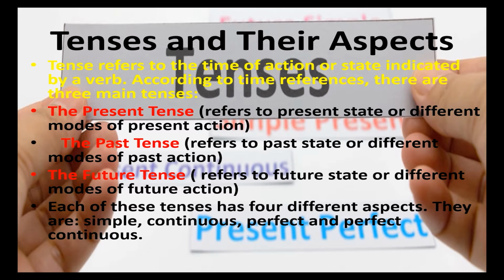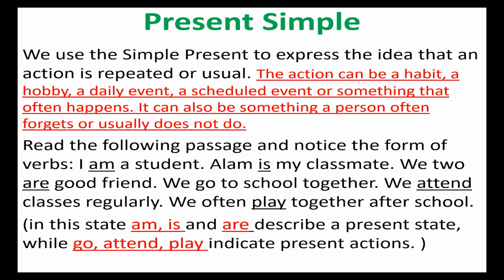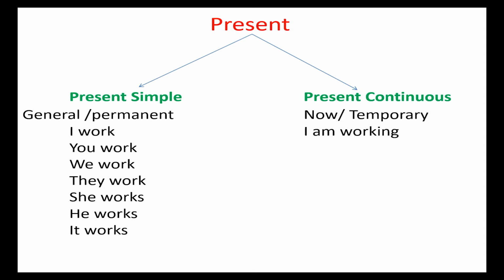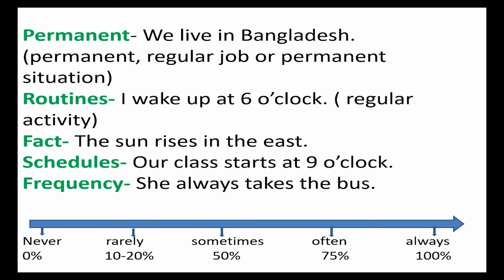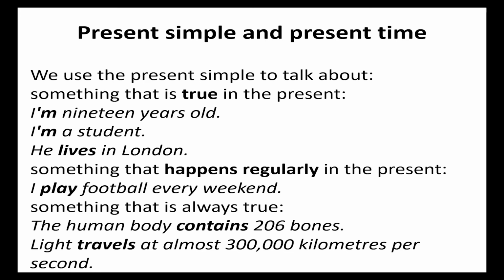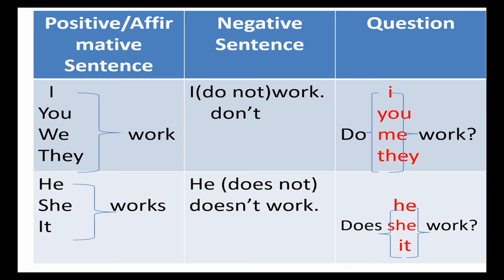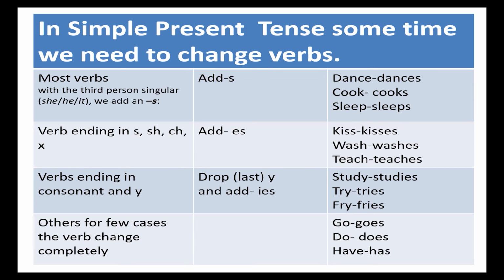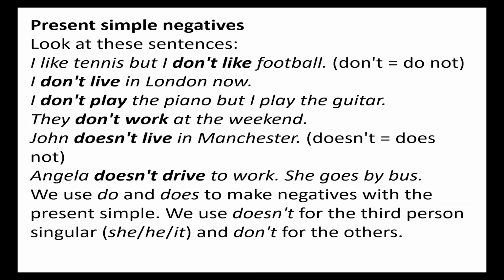Class: 6 | Subject: English Grammar | Unit-2 | Topic: Tense | by Mrs. Konika Roy